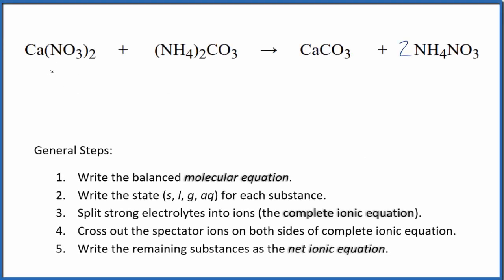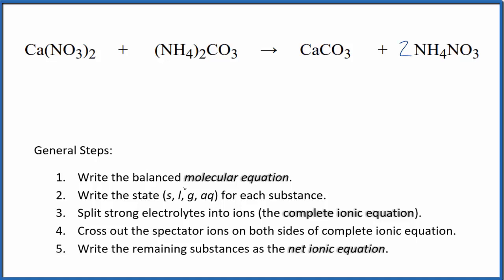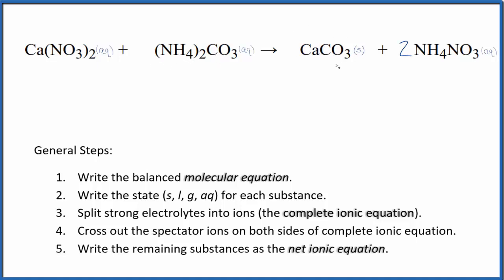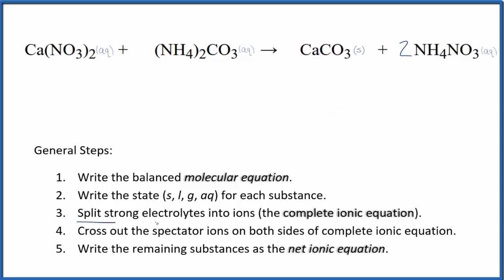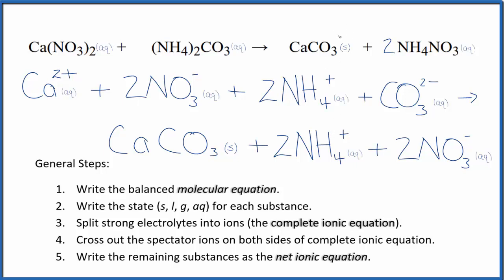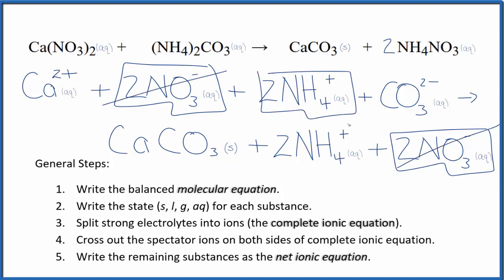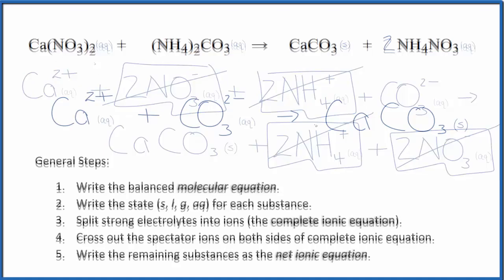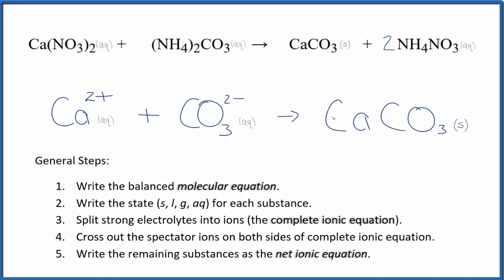How to Write the Net Ionic Equation for Ca(NO3)2 + (NH4)2CO3 = CaCO3 + NH4NO3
There are three main steps for writing the net ionic equation for Ca(NO3)2 + (NH4)2CO3 = CaCO3 + NH4NO3 (Calcium nitrate + Ammonium carbonate). First, we balance the molecular equation.

If you are unsure if a precipitate will be present when writing net ionic equations, you should consult a solubility table for the compound.  Another option to determine if a precipitate forms is to have memorized the solubility rules.  In this reaction, CaCO3 will be insoluble and will be a precipitate (solid) and fall to the bottom of the test tube.  We therefore write the state symbol (s) after the compound that precipitates out of solution.

More Practice

General Steps:
1. Write the balanced molecular equation.
2. Write the state (s, l, g, aq) for each substance.
3. Split soluble compounds into ions (the complete ionic equation).
4. Cross out the spectator ions on both sides of complete ionic equation.
5. Write the remaining substances as the net ionic equation.